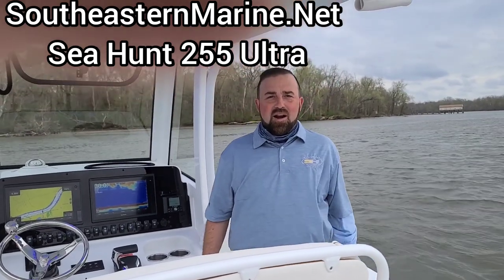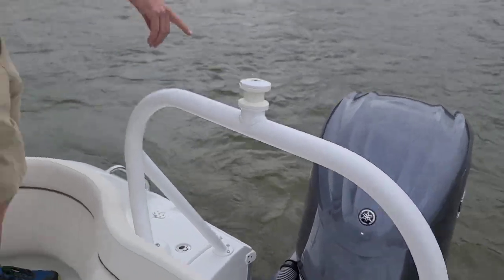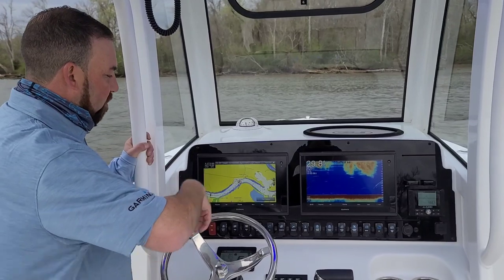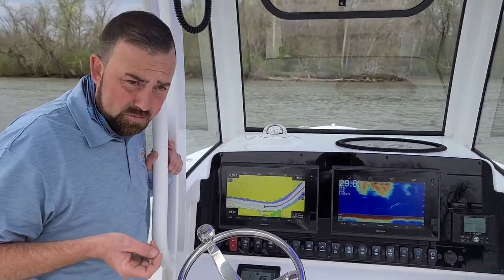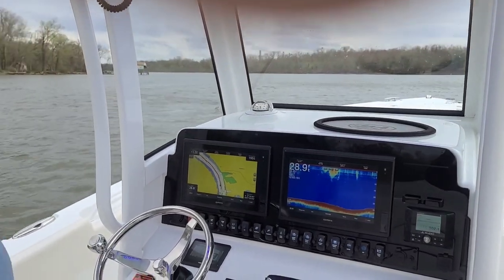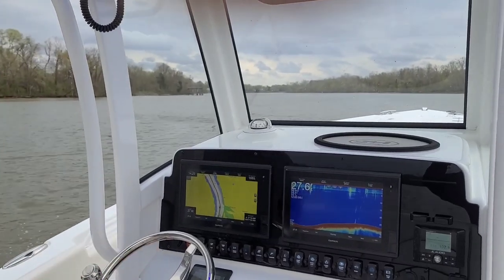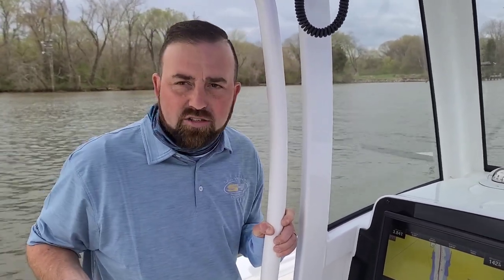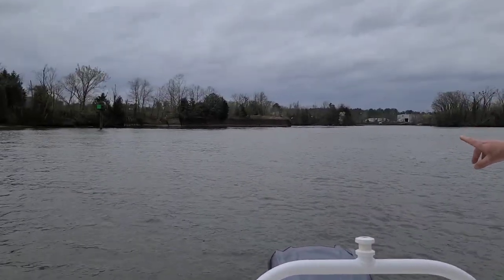2021 Sea Hunt Ultra 255 Yamaha F300XSB with Yamaha Autopilot @ SoutheasternMarine.Net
2021 Sea Hunt Ultra 255 Yamaha F300XSB with Yamaha Autopilot @ SoutheasternMarine.Net